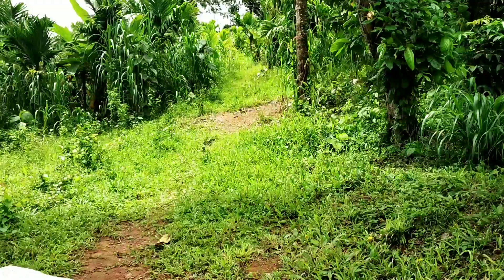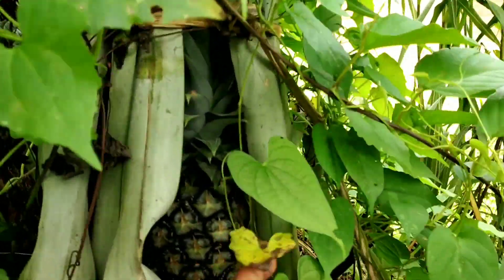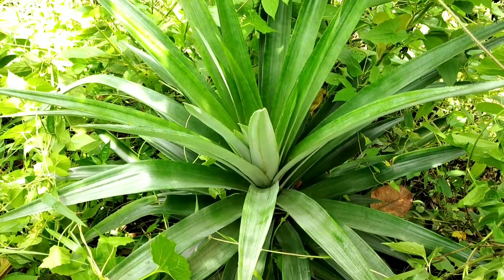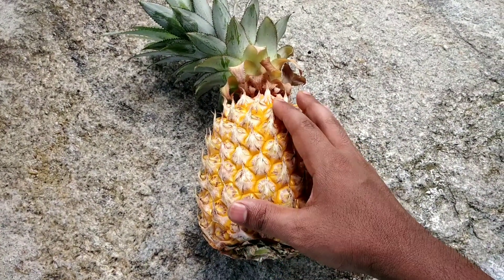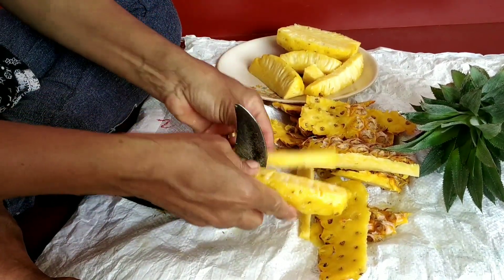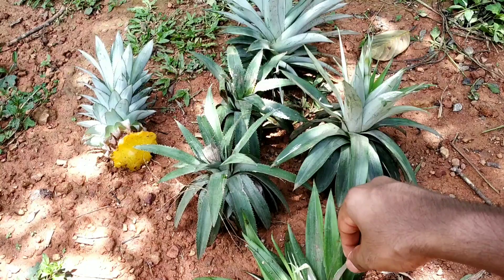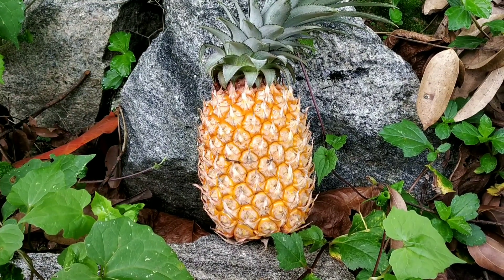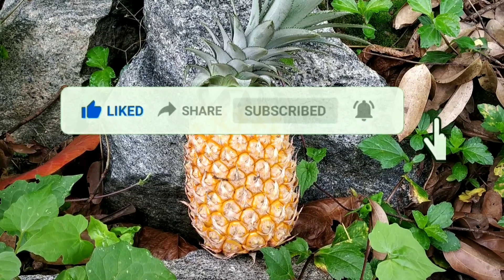How to grow Pineapples at home l ಅನನಾಸು ನೆಡುವ ವಿಧಾನ l Pineapple Plantation l Healthy Fruit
Hello Friends
How are you all? Hope you all are doing well.

Today I'm here with a new Video Pineapple Plantation. Pineapple  have many health benefits including helps to digest, Boost immune system and helps to speedy recovery from surgery...Try to plant Pineapple plant  in your home and eat healthy fruit.